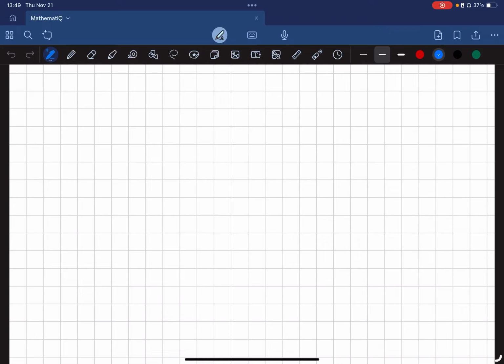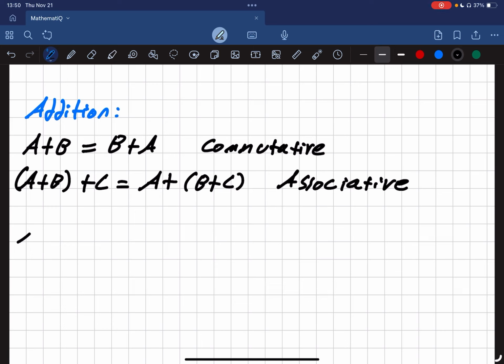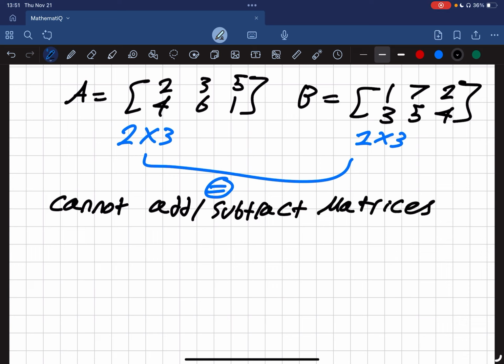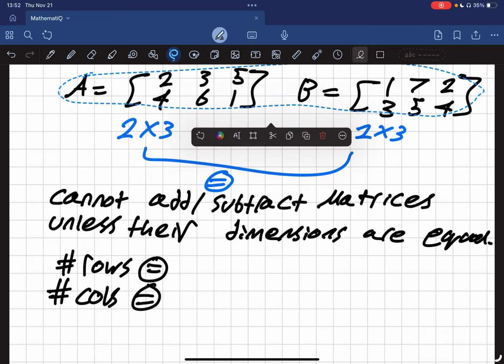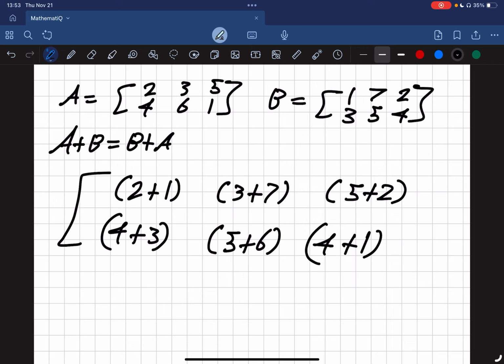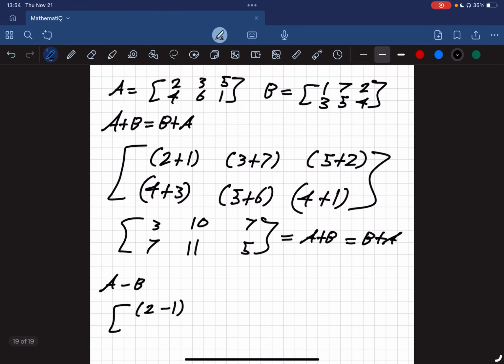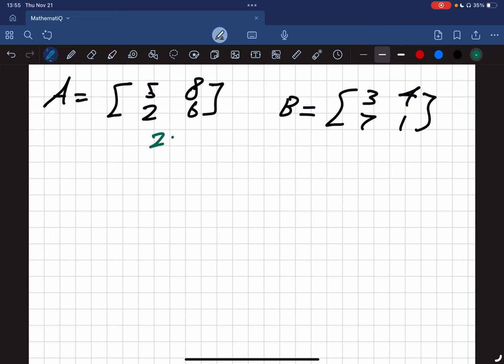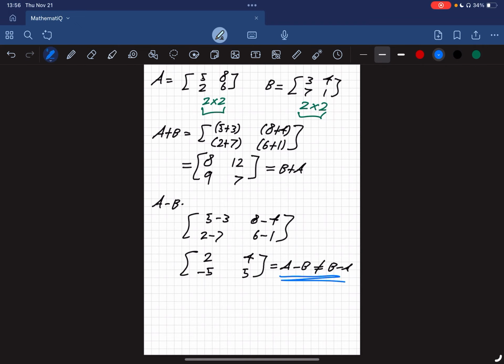Matrix Addition and Subtraction (Step-by-Step)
Step-by-step in matrix addition and subtraction! Perfect for beginners looking to understand the basics of matrices.